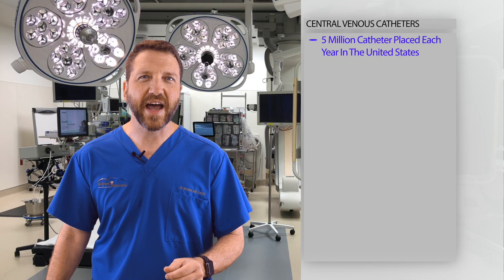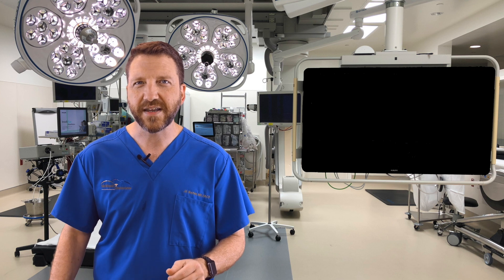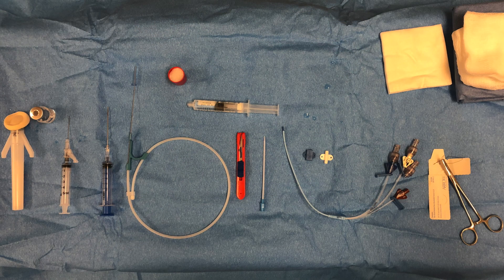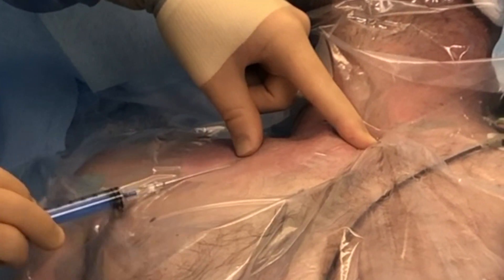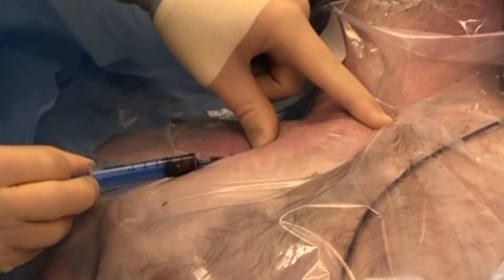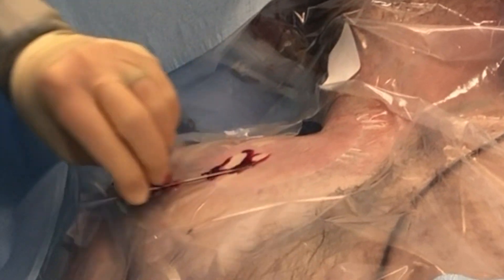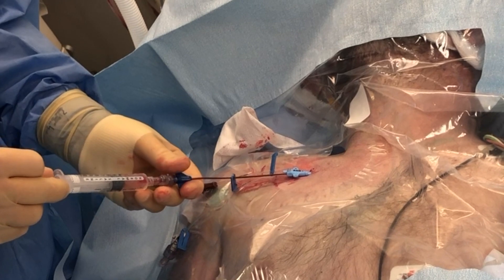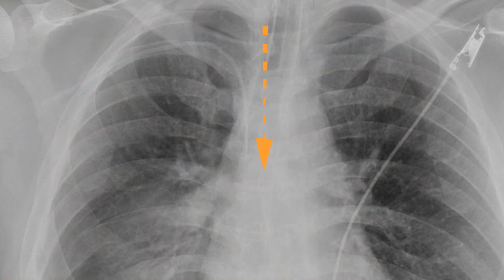Trauma in a Flash: Central Line Insertion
He makes it look so easy, Dr. Sucher goes through preparation, appropriate markers and insertion of a subclavian central line.